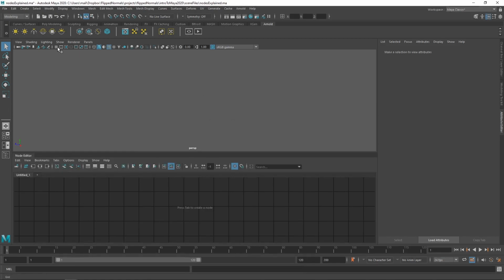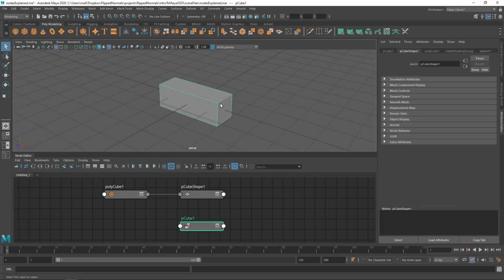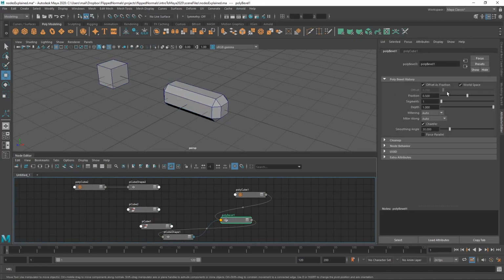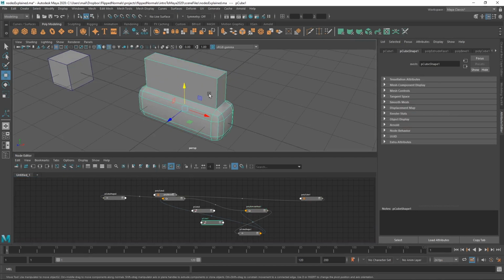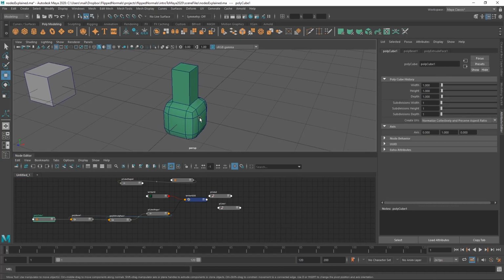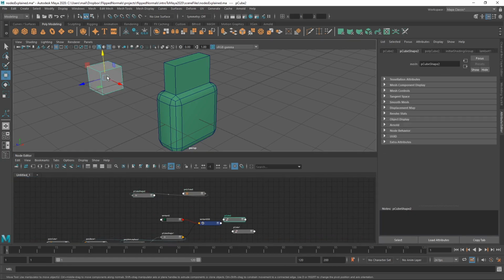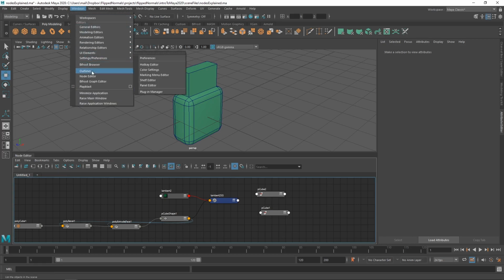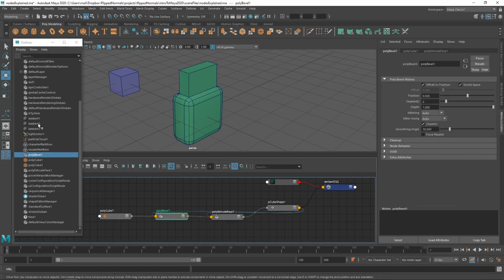06 Maya Is Node Based